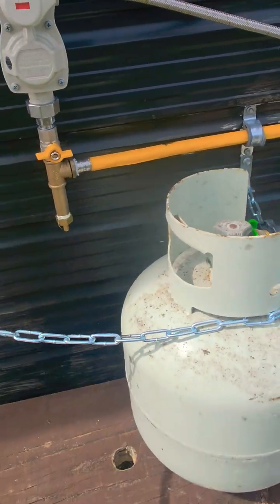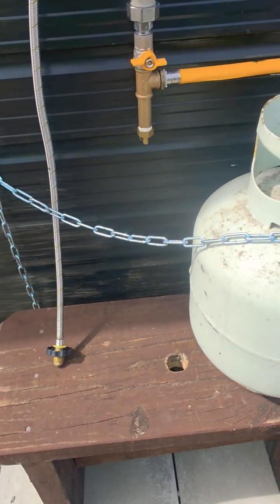Stop Freezing Your Bottle! 200 MJ/h Heater Needs Twin 45 kg Cylinders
Learn why a 200 MJ/h gas instantaneous hot water heater won’t run properly from a single 9 kg LPG bottle. I break down vaporisation limits, regulator capacity, and gas consumption math.

Quick math:

Heater input: 200 MJ/h

Propane energy: ~49 MJ/kg

Gas mass flow needed: ~4.1 kg/hour (200 ÷ 49)
A 9 kg bottle would be empty in ~2 hours at that draw and can’t vaporise gas fast enough at that rate—pressure collapses and the flame dies (especially in cold weather). Two 45 kg cylinders in parallel provide the surface area and vaporisation you need, plus reasonable runtime.

Safety
Gas work is hazardous. Always use a licensed gasfitter and follow NZ standards and supplier requirements.